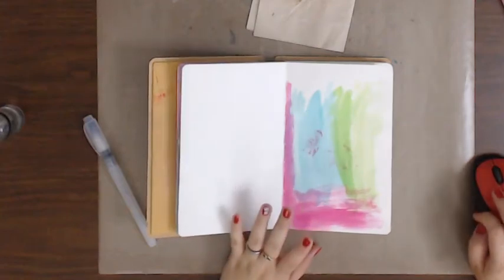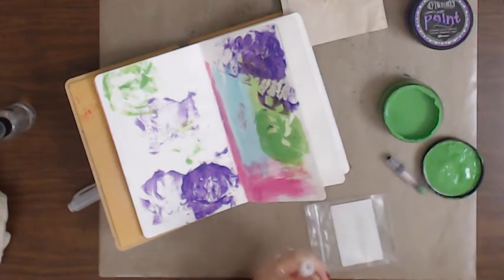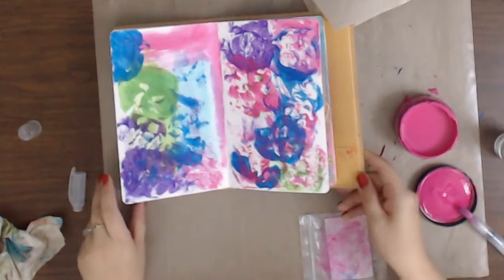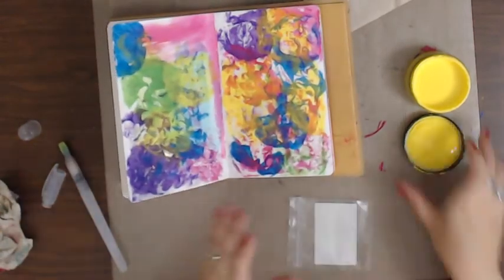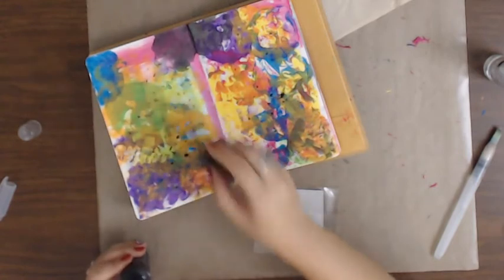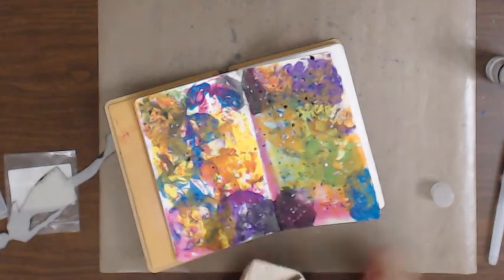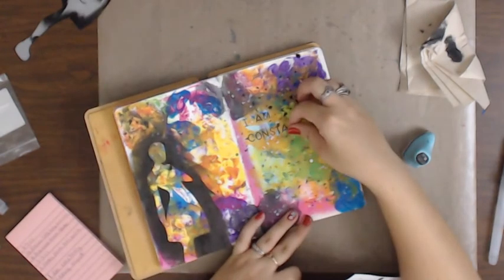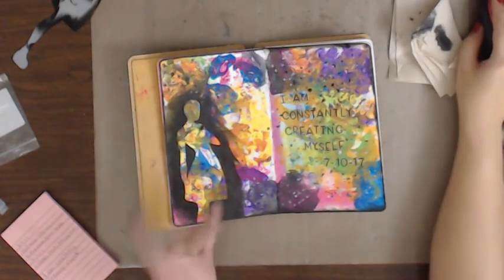Art Journal: I am constantly creating myself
Another older video but it is in my art journal and I had so much fun playing around and trying new things. Thank you so much for hanging out and watching. I hope you like this page as much as I do...Today it seems to fit what I am going through. Crafty hugs!